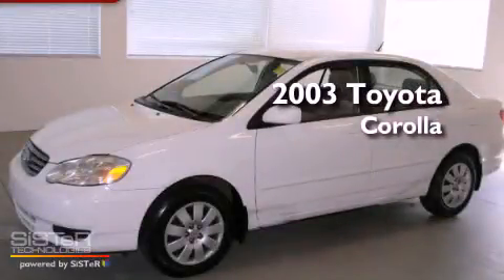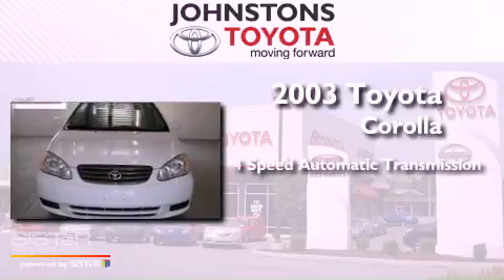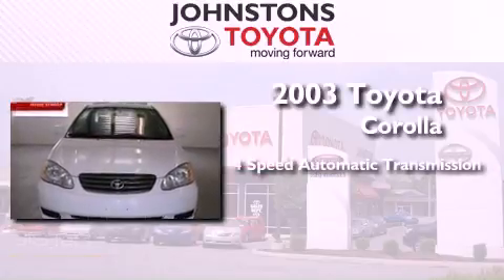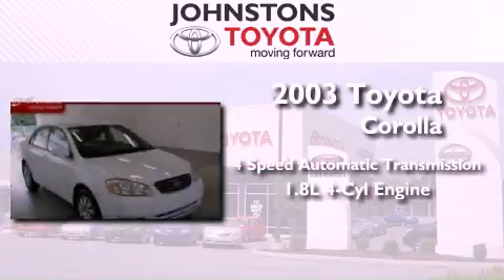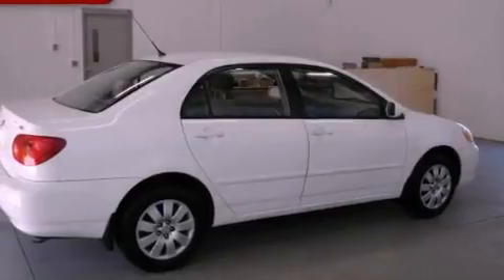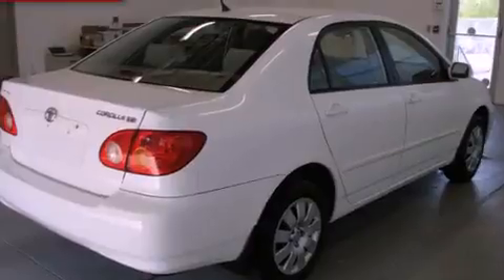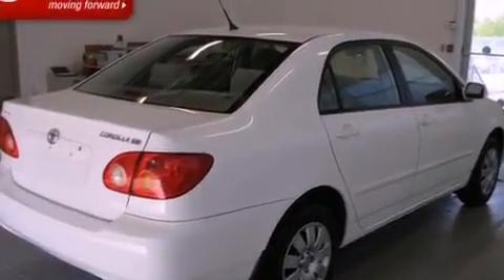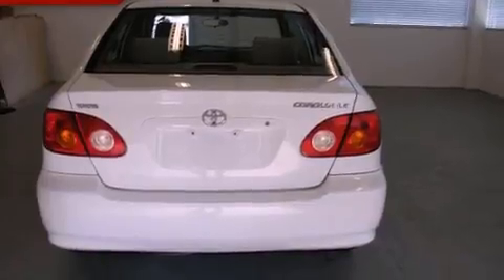2003 Toyota Corolla New Hampton NY 10958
Year : 2003
 Make : Toyota
 Model : Corolla
 Engine : Gas I4 1.8L/108
 Trans . : Automatic
 Exterior : Super White
 Miles : 157,053
 Interior : FA41
 Stock : 53024